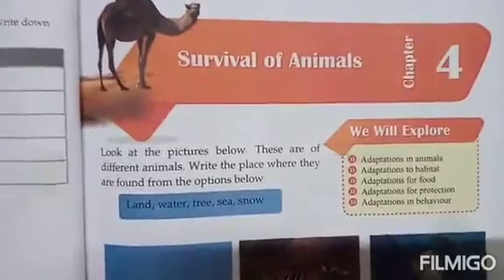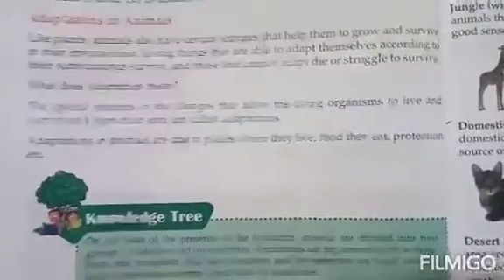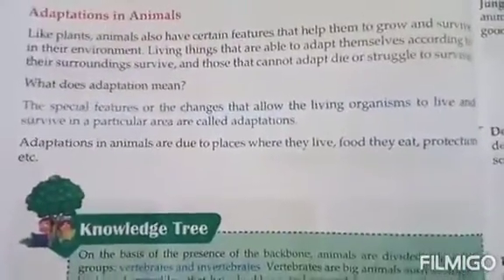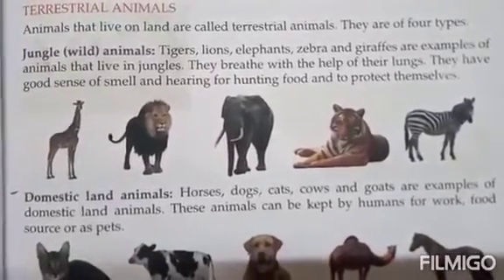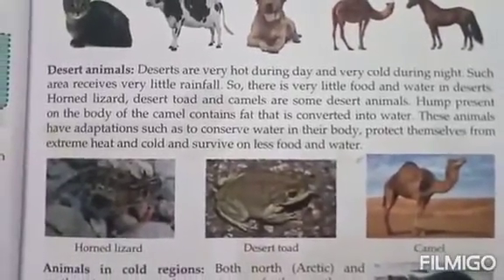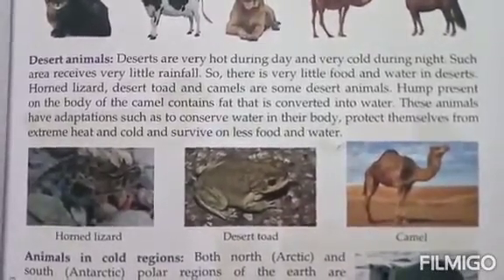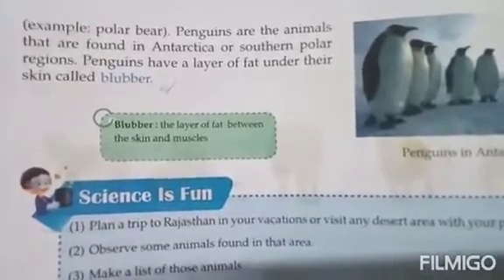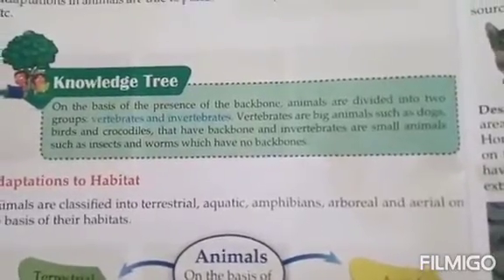Science std IV Survival of animals part 1